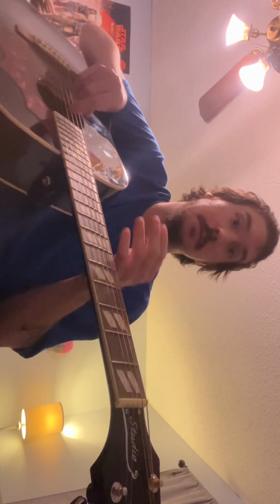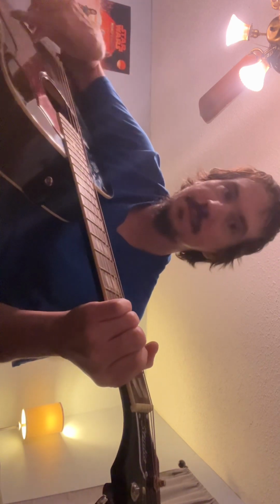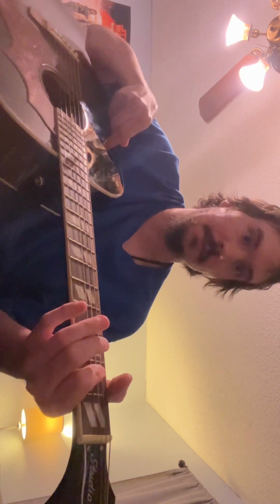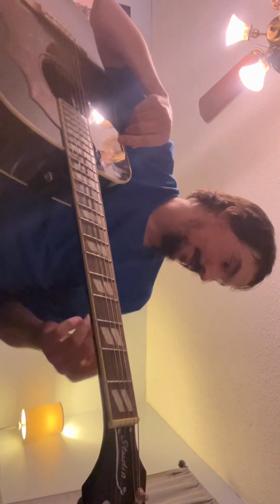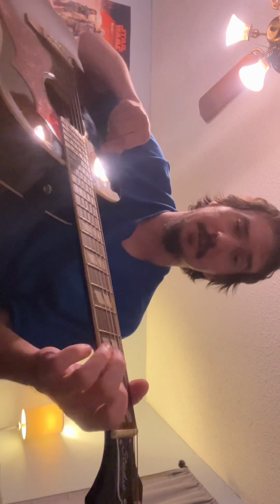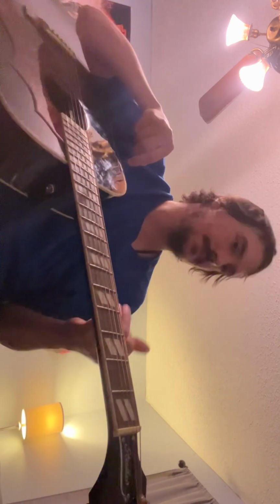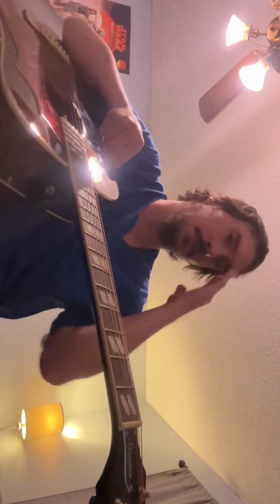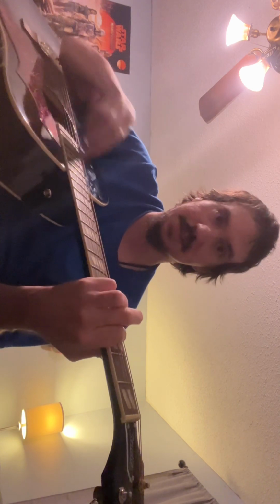Whatever it means to you by the steel woods guitar lesson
This is a guitar lesson on how to play the song whatever it means to you by the steel woods